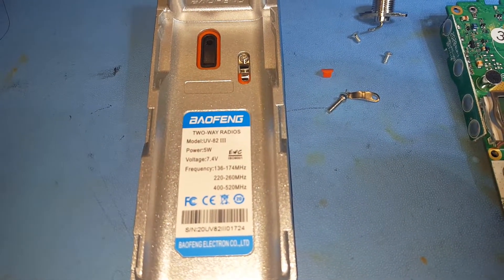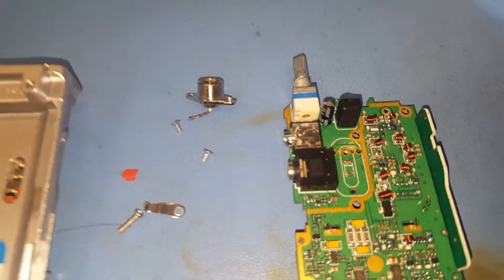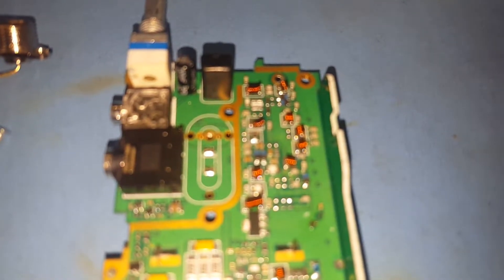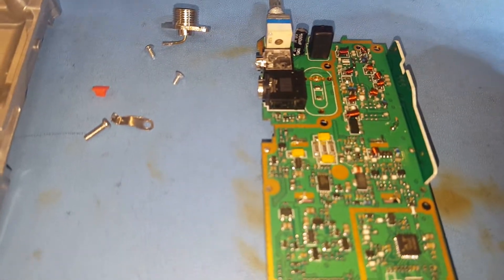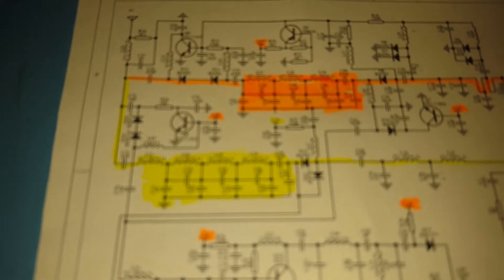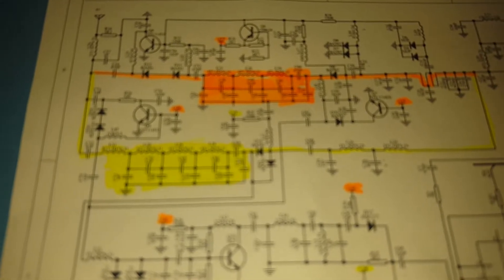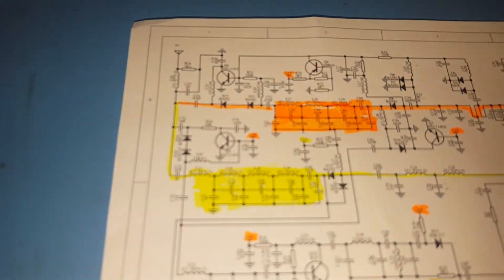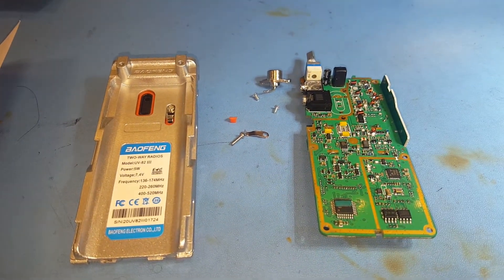Baofeng UV82 Tri-Band - Stripped Down.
A look at the Baofeng UV 82 Tri-Band circuit board and  schematics to  why it puts out too much harmonics in VHF ..Secret's Out!!!